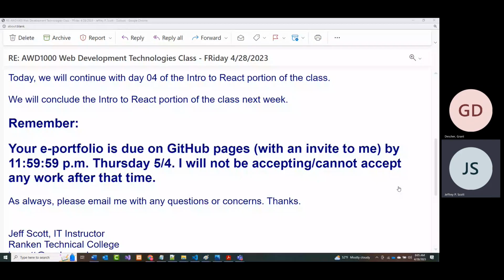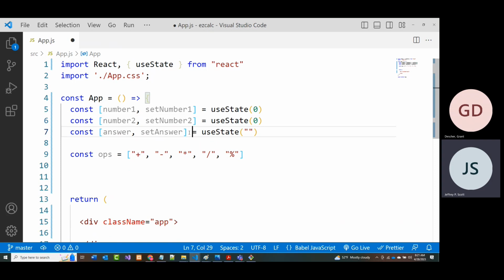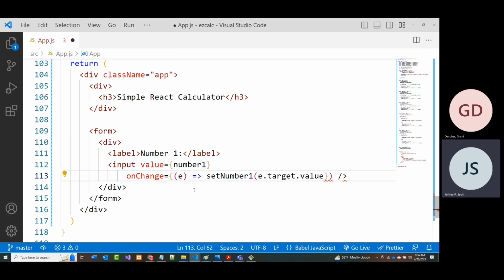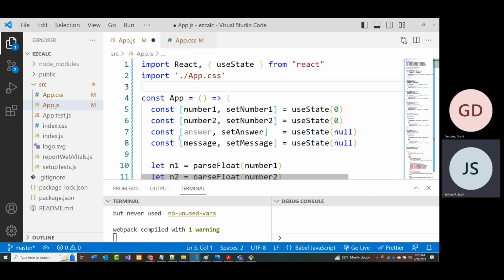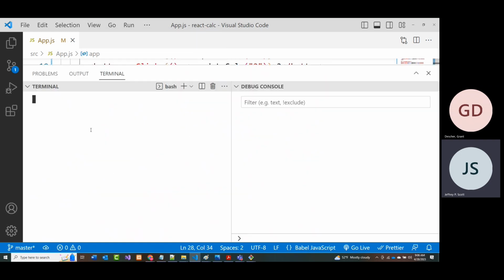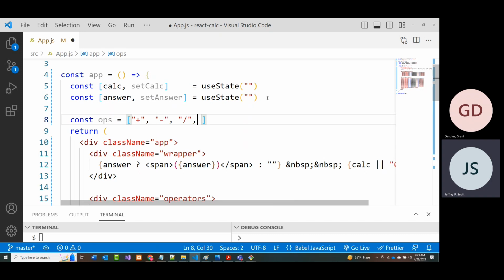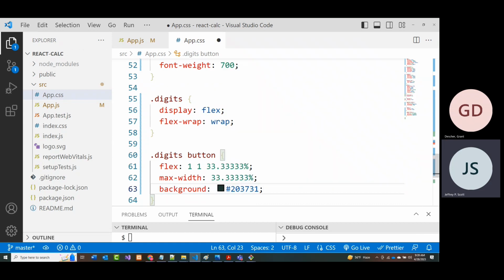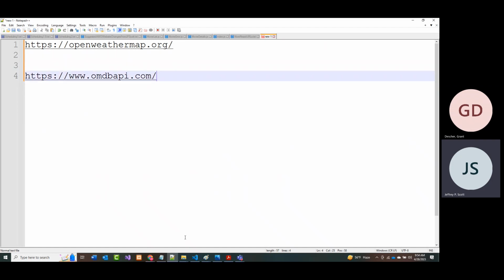AWD1000 - Day75 - 04-28-2023 - Intro to React - Part 04